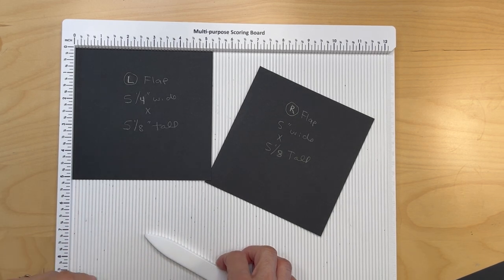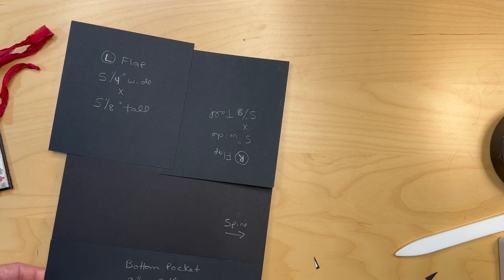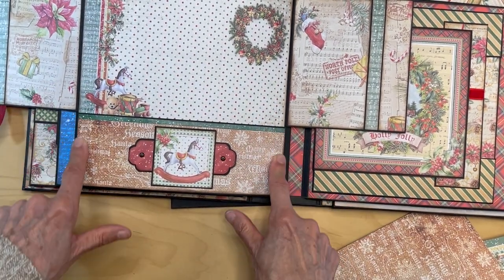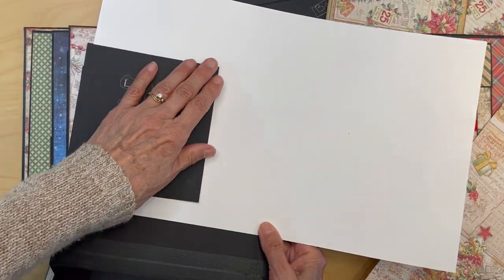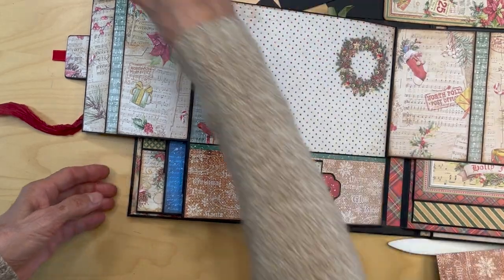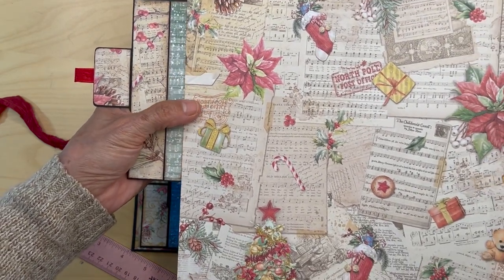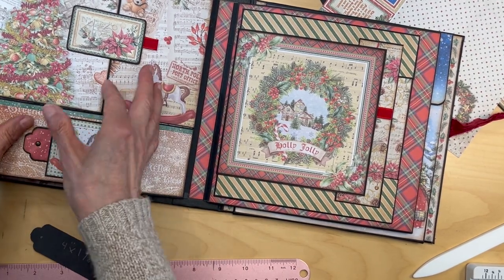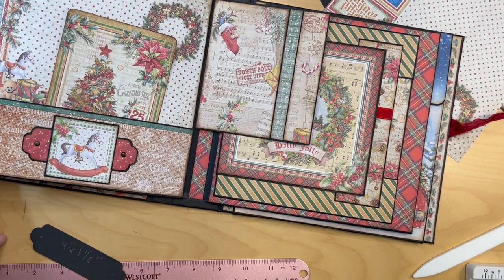Ciao Bella- Dear Santa: Page 4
This is a tutorial video that demonstrates the construction of page 4 of the Ciao Bella Dear Santa mini album.
Cutting Guide:
Left flap -cut one piece 5 & 1/4" X 5 & 1/8 "
Right Flap- cut one piece 5" X 5 & 1/8"
Bottom Pocket - cut one piece 9" X 3 & 3/4"